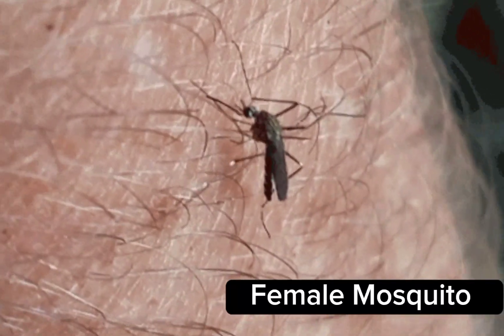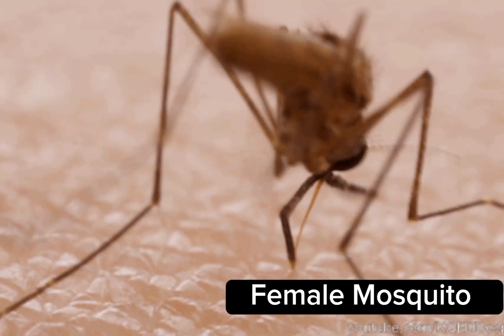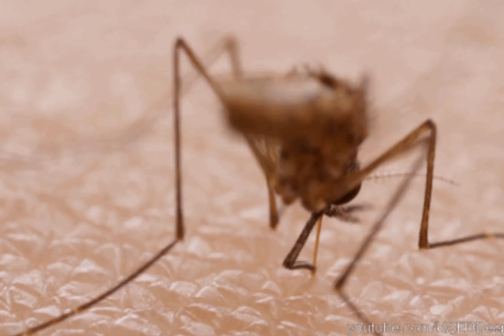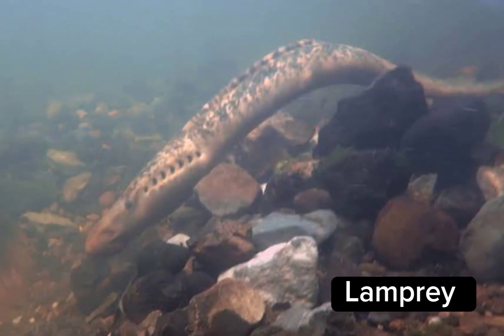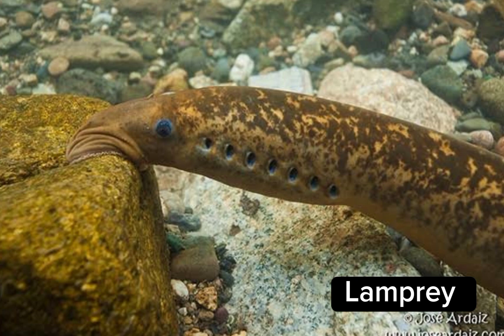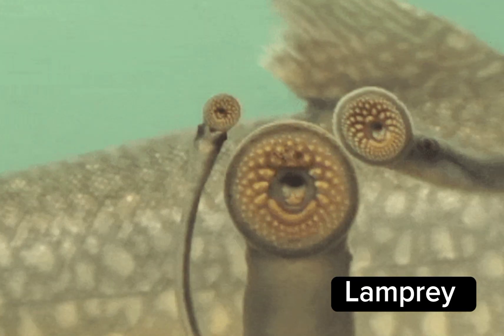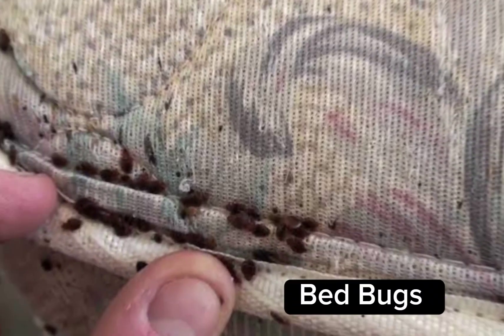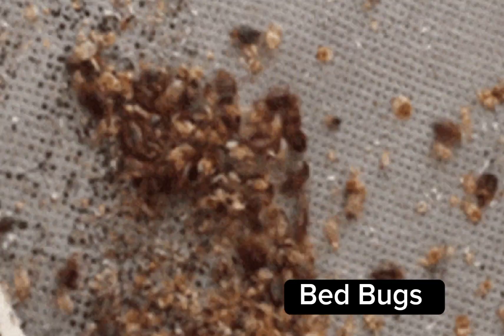Animals That Drink Blood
Blood sucking animal
Blood sucking birds
Blood suckers
Vampire bat
Flea
Lice
Leech
Lamprey
Kissing bug
Bed bug
Candiru
Female Mosquito
Tick